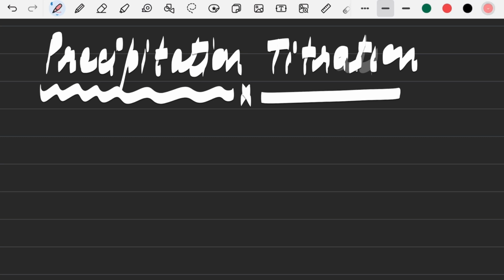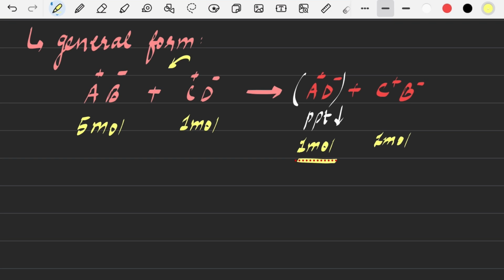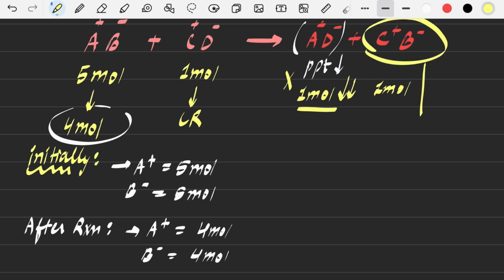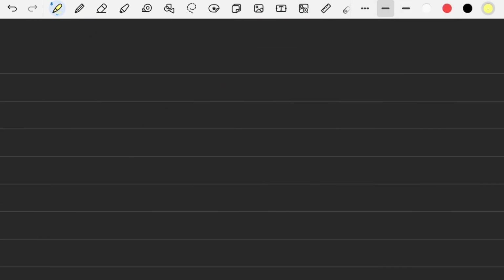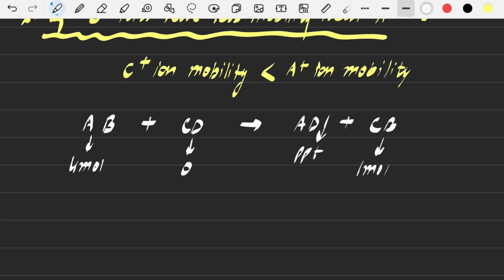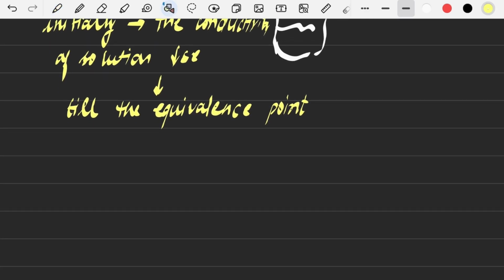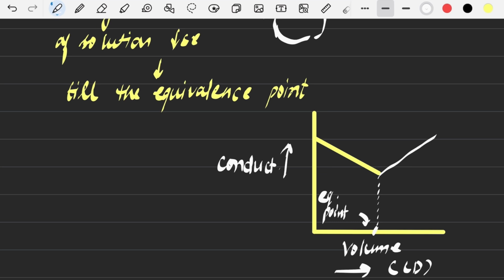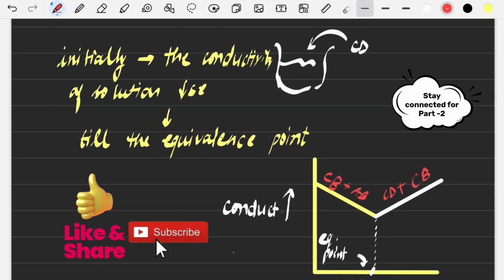PRECIPITATION TITRATION I CLASS 12 I CBSE NEET Jee-neet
Precipitation titration
Graphical representation of trance titration in conductometric titration
Conductometric titration
Electro chemistry space JEE MAINS-Advance
NEET – UG examination 2025
Principle of conductometric titration
Ionic mobility
Potential gradient
Proton jump mechanism before equivalent point
After equivalence point, titration of strong acid and
Titration of strong acid versus strong base
Titration of a strong acid versus weak base
Weak acid versus weak base
Titration of weak acid versus strong base
Important question for JEE 2025
precipitation titration pharmaceutical analysis